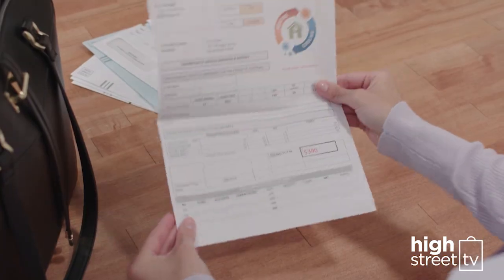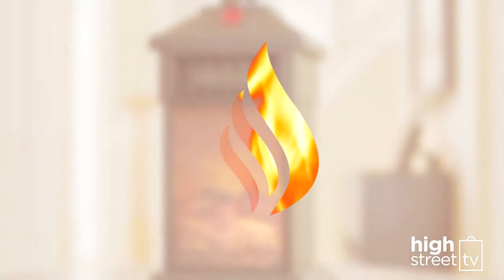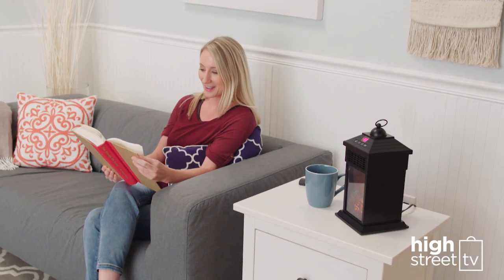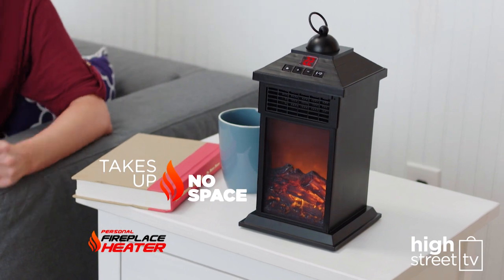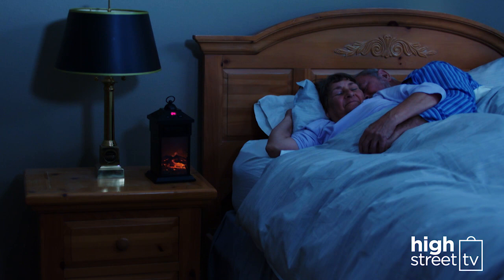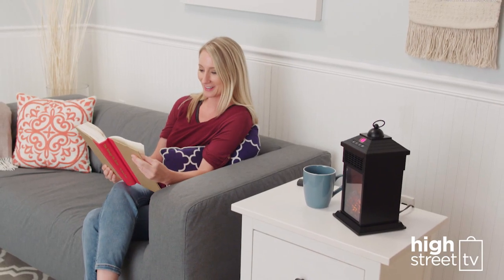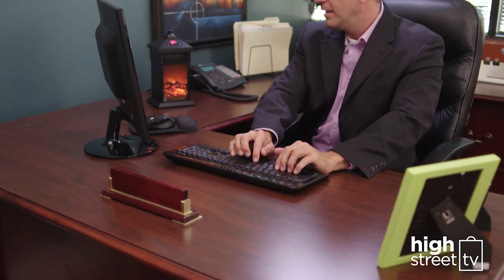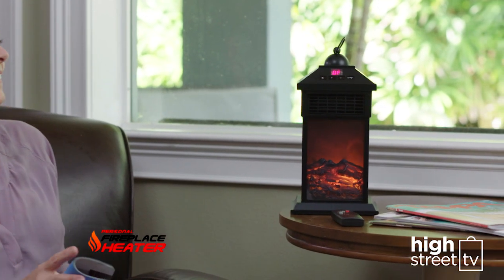PERSONAL FIREPLACE HEATER